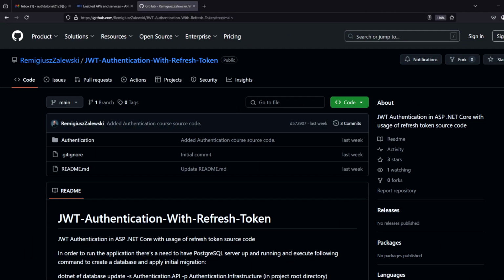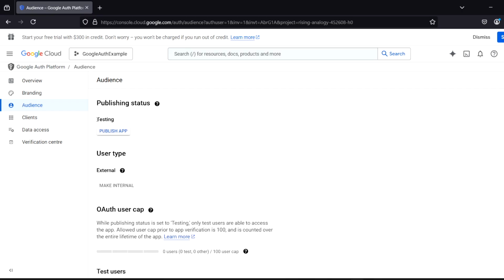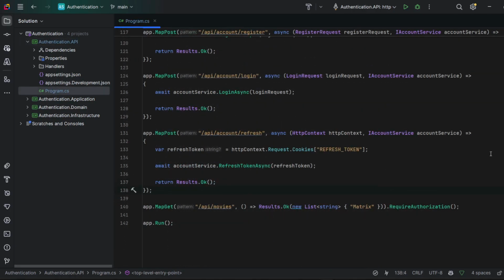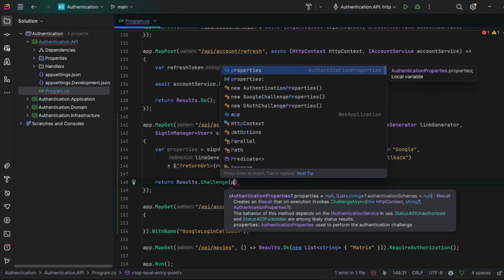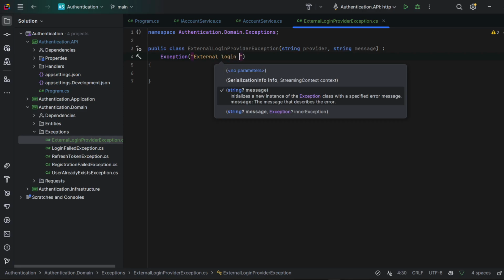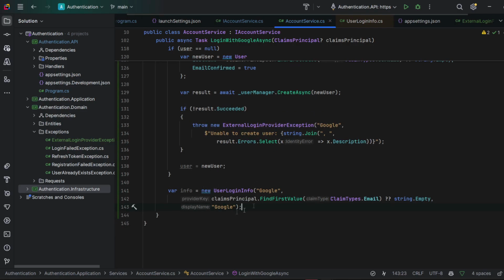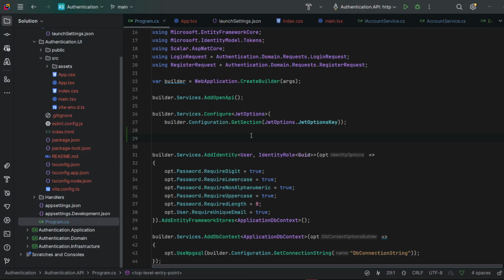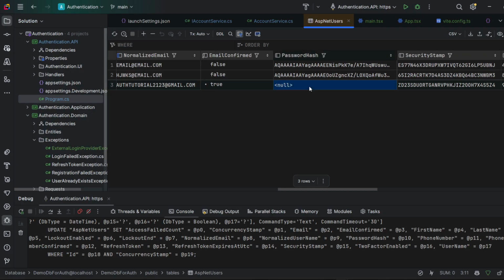Google Authentication in ASP.NET Core with React (.NET 9)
Learn how to implement Google Authentication in your ASP.NET Core application with React integration. In the previous video, we set up .NET Identity with login, registration, JWT assignment, and refresh token endpoints. Today, we'll extend our authentication system by adding support for external providers like Google. Follow this step-by-step guide covering Google OAuth 2.0 setup, ASP.NET Core Identity configuration, token validation, and seamless React frontend integration!

Github to the source code that I use as starting point in this tutorial: